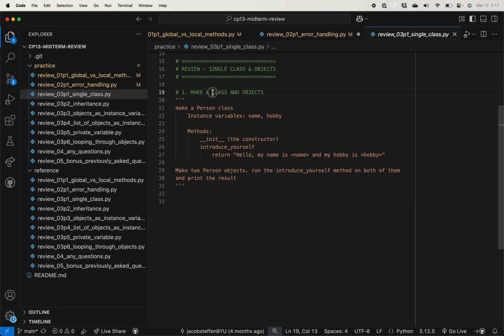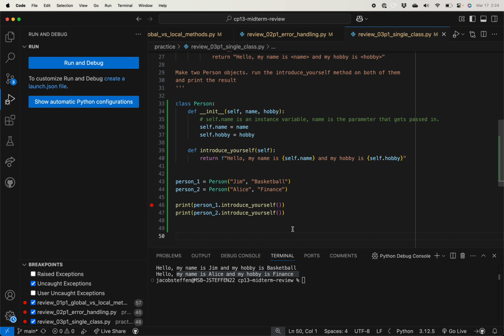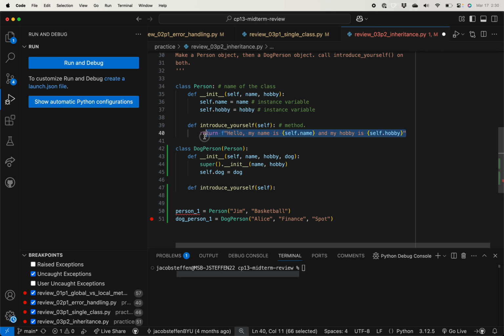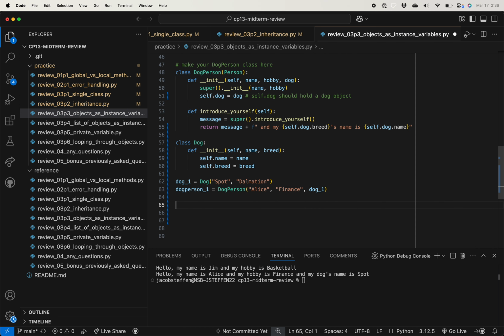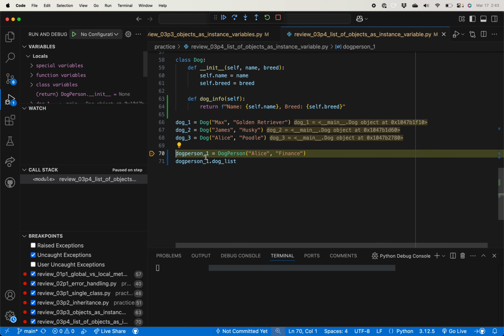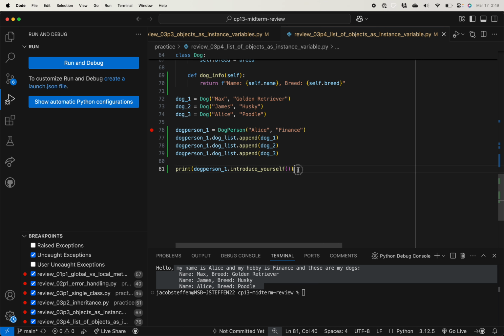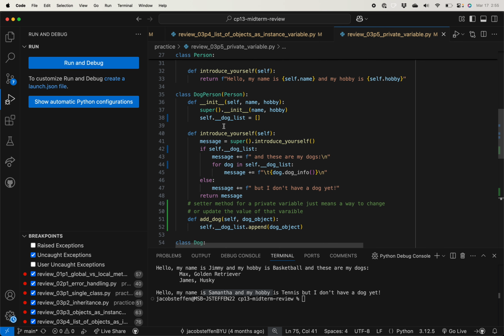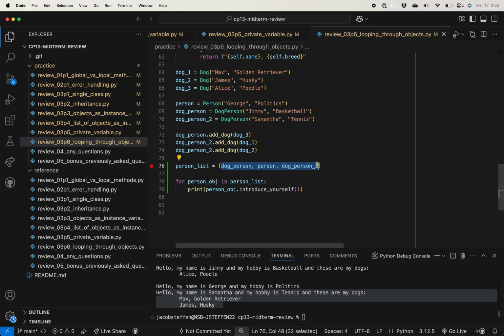Midterm Review OOP One Step at a Time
You can follow along with the code used in these videos